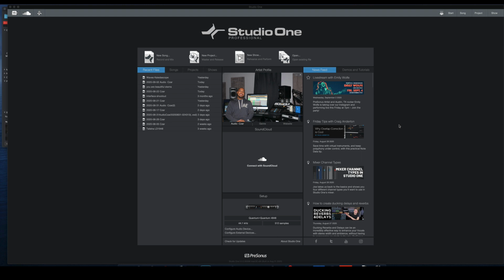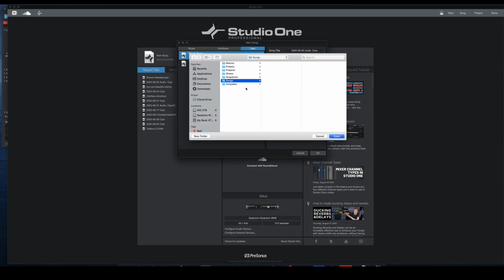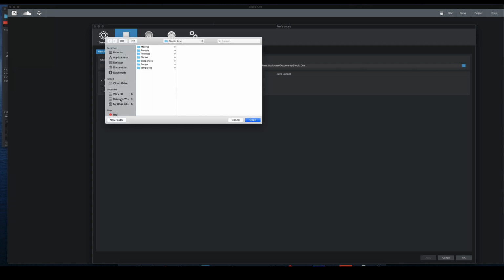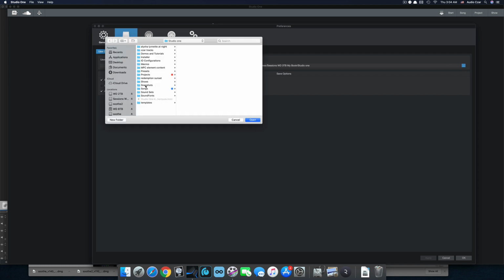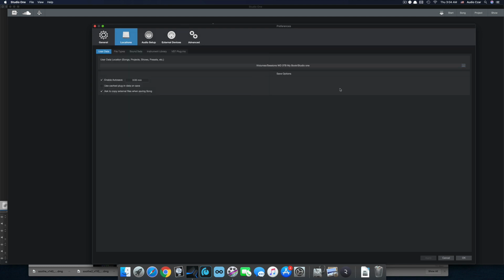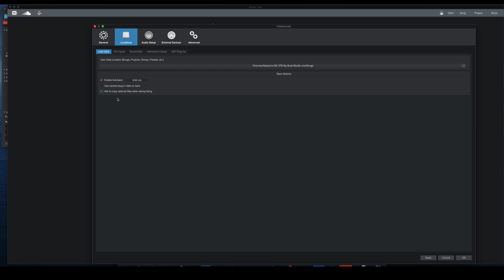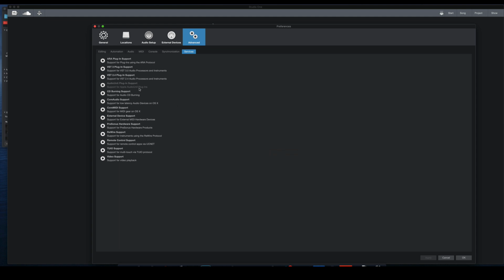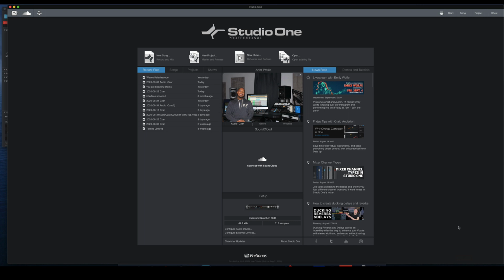3 hepful preference options in Presonus Studio One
In this video I show 3 options in preferences that help me when setting up Studio One